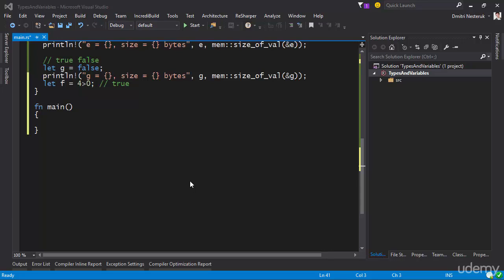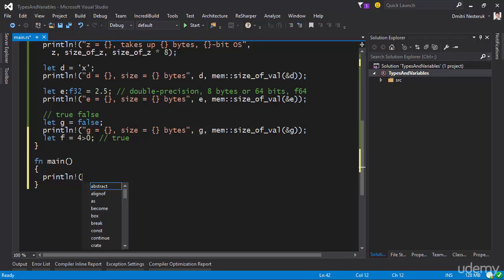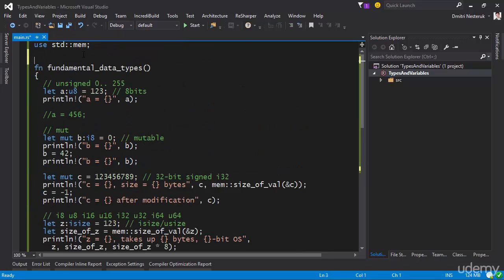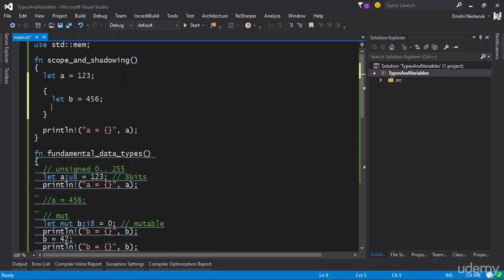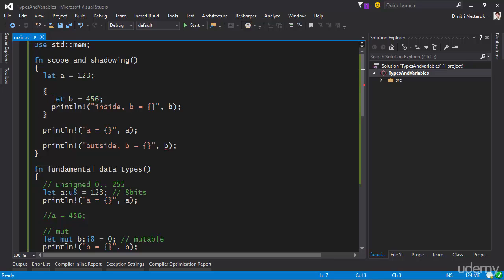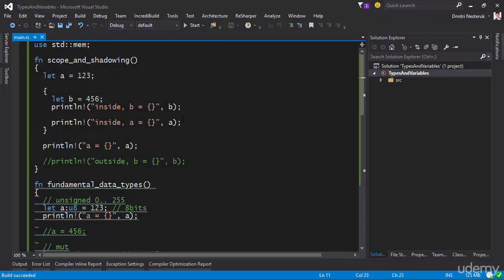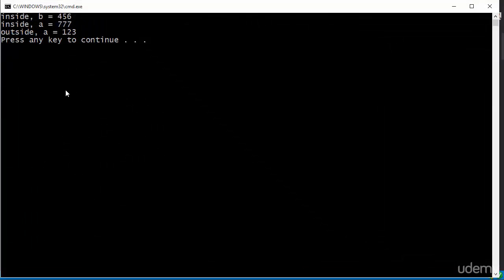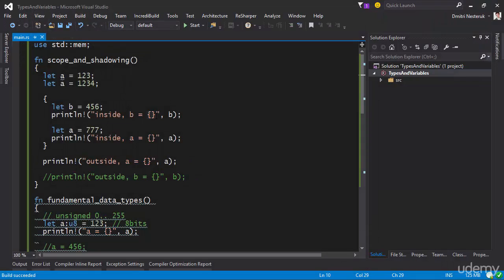9.Scope and Shadowing